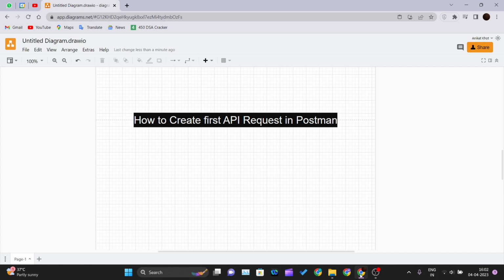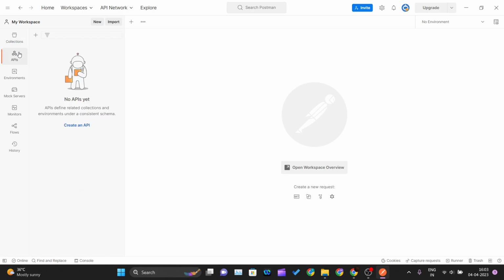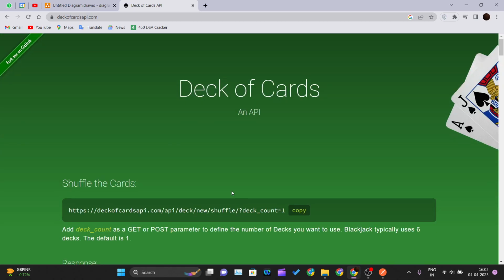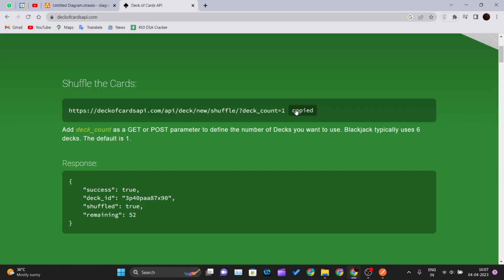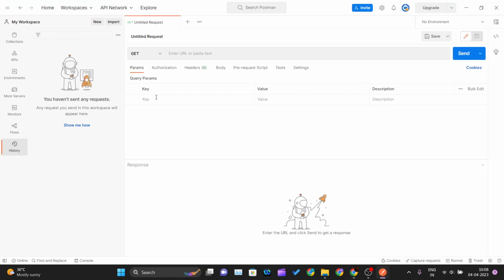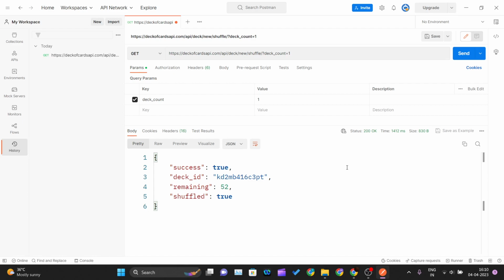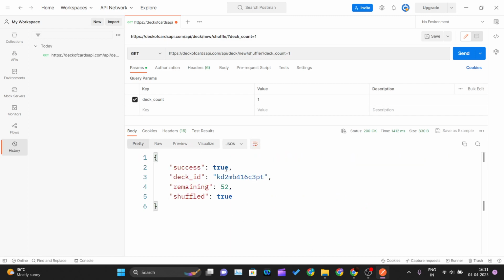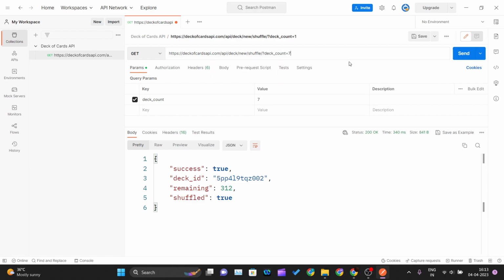How to Create first API Request in Postman